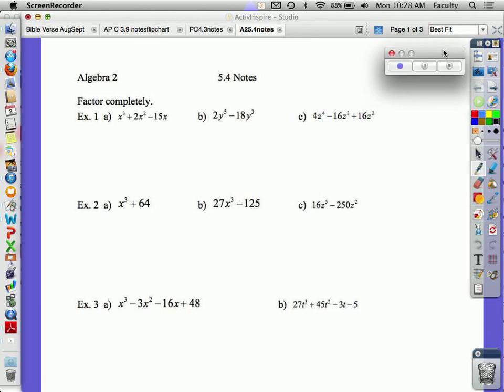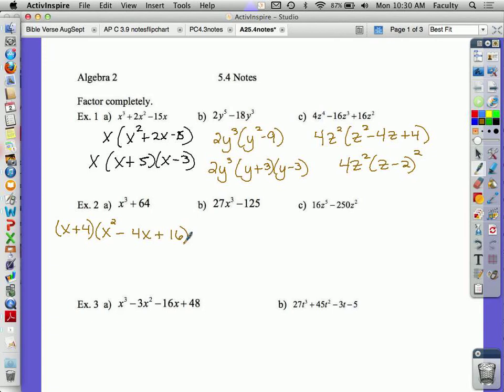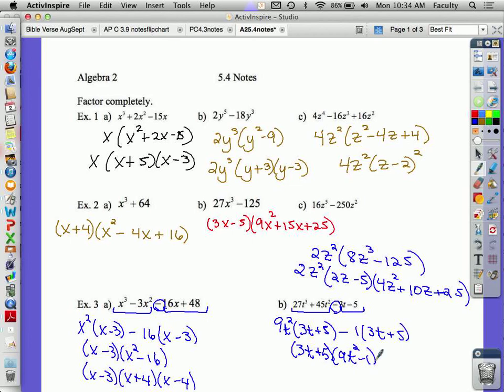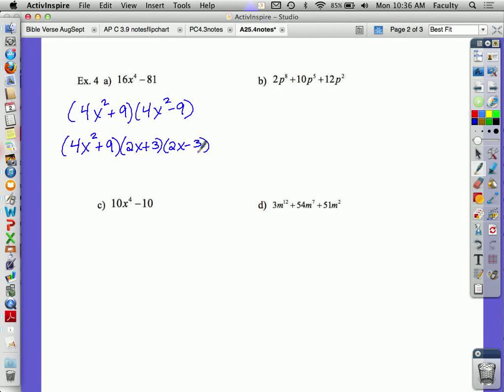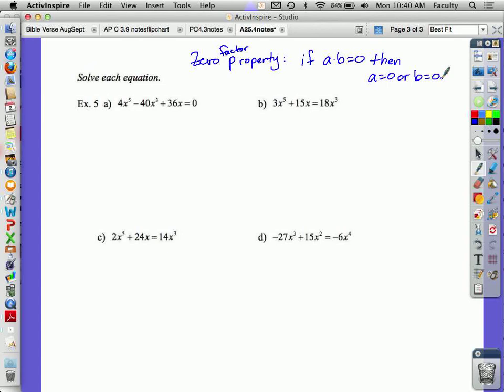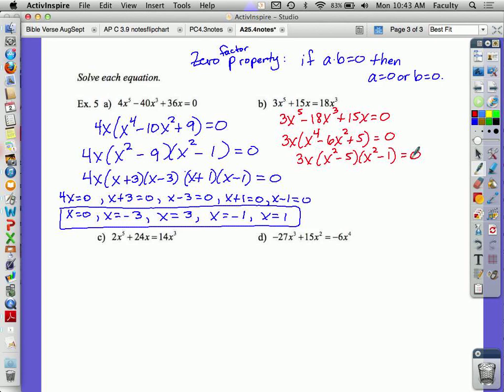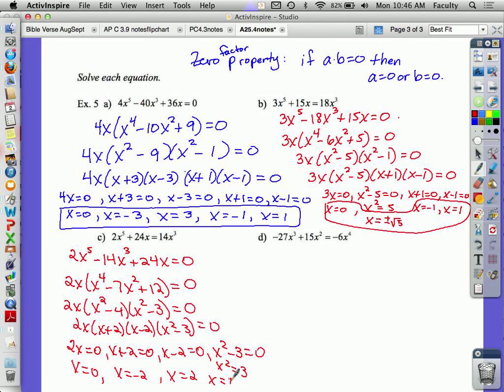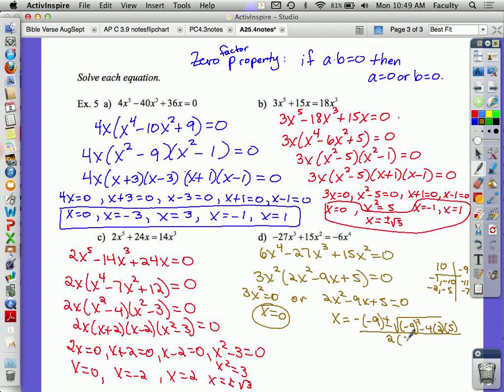A2 5.4 notes